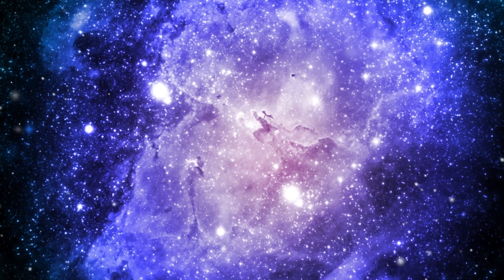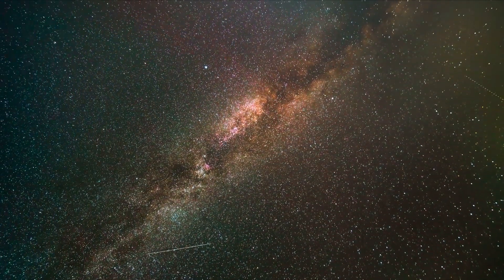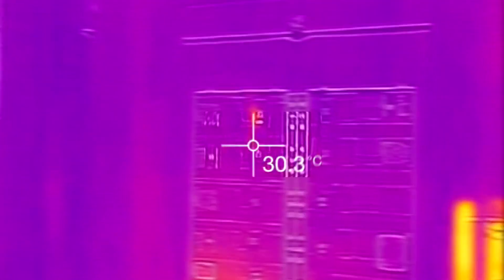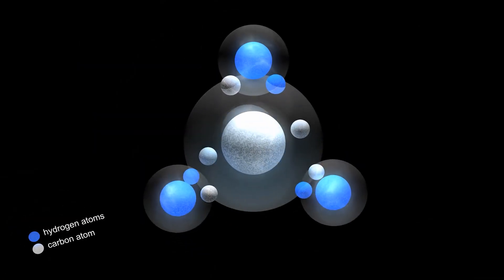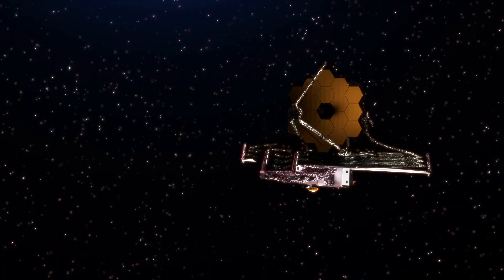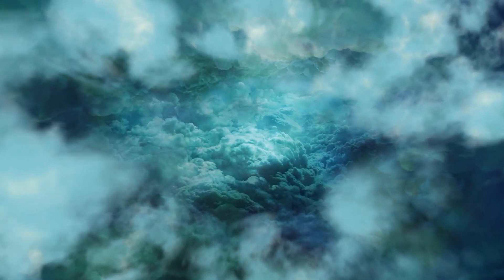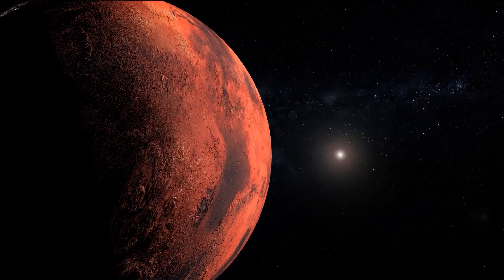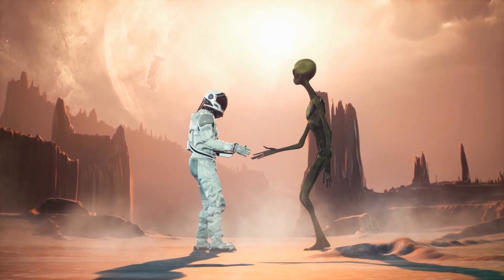James Webb Telescope Discovered Planets Even Better for Life Than Earth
The question "Are we alone in the universe?" has been a source of curiosity for humanity for a very long time. Is there a mind that exists within its enormous expanses because it was born under a different sun and looks at stars in the night sky that are utterly different from one another? A Falcon 9 launch vehicle was used to launch the TESS space telescope on April 18, 2018, with the purpose of conducting a search for exoplanets, which are planets that exist outside of the solar system. The time that has passed since then is close to four years. At this point in time, what discoveries were made? Are we any closer to answering one of the most pressing and exciting problems that humanity has ever faced, which is whether or not there is life on other planets? Are we the only organisms in the universe?